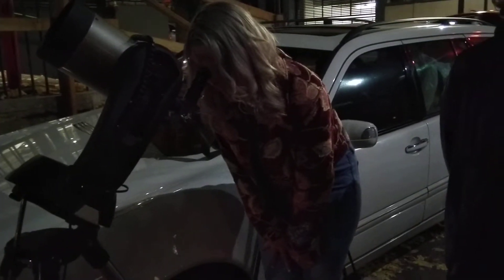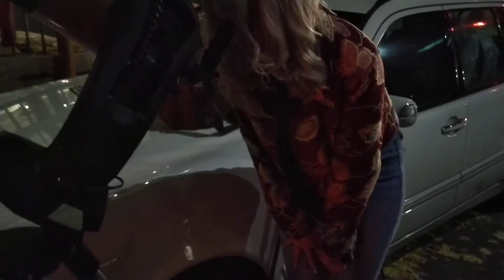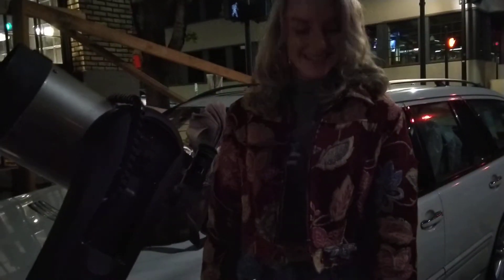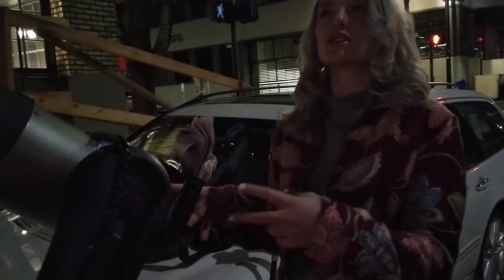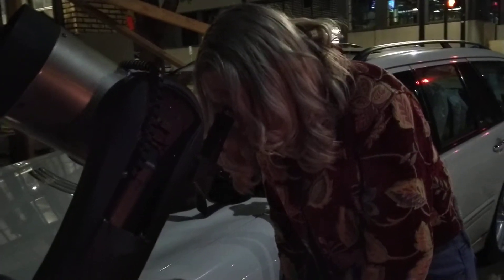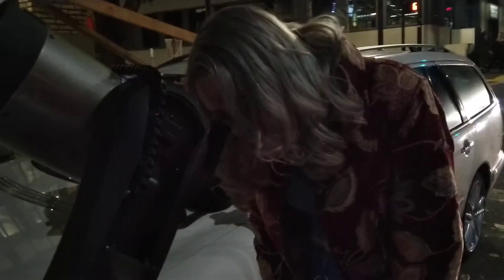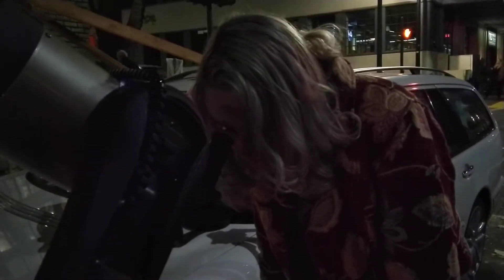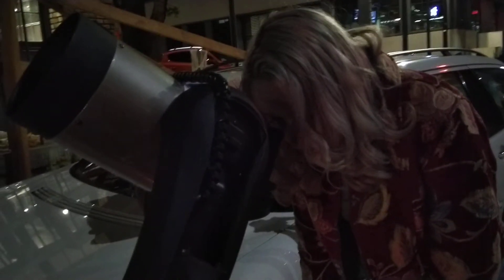Mark Seibold Provides Sidewalk Astronomy for over twenty years , across the nation and overseas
Patrons at the Blue Hour Restaurant in the Pearl Art District, Observe the Moon through a Celestron NexStar 5i telescope. November 7th, 2019